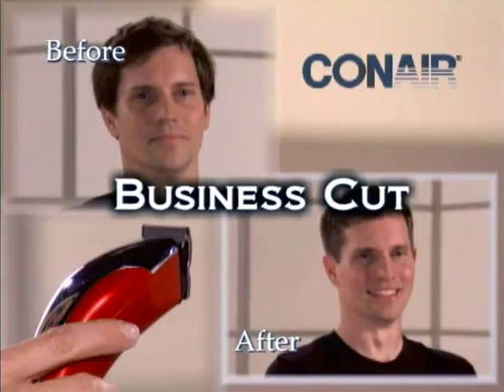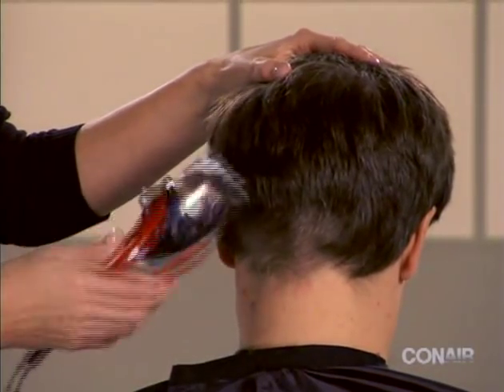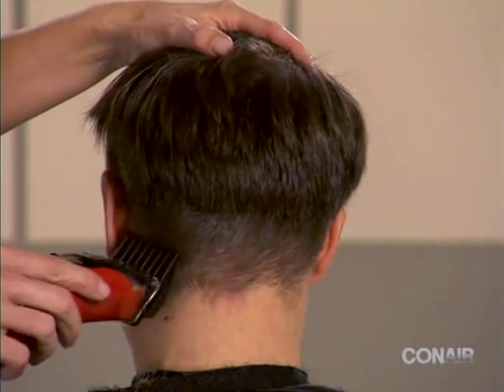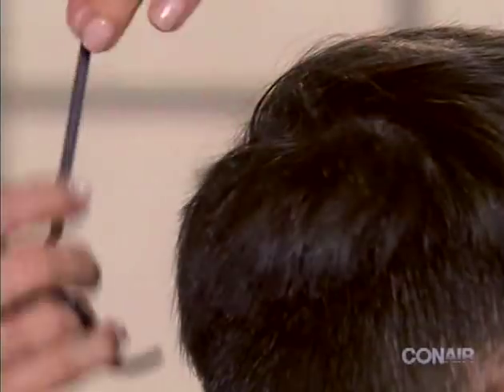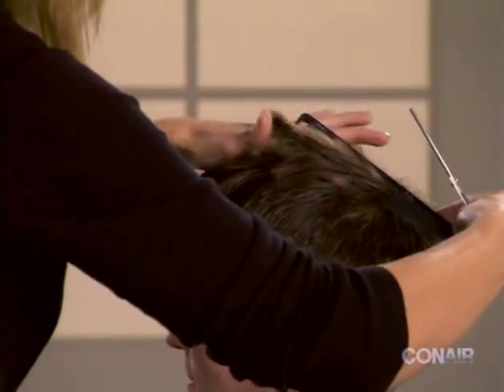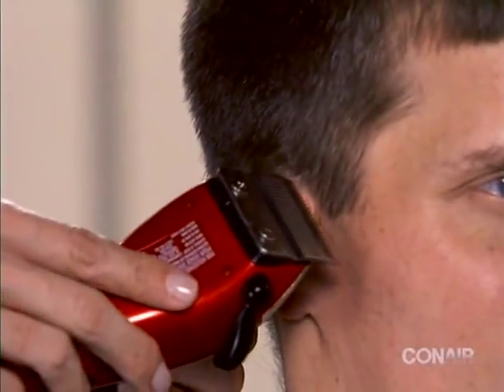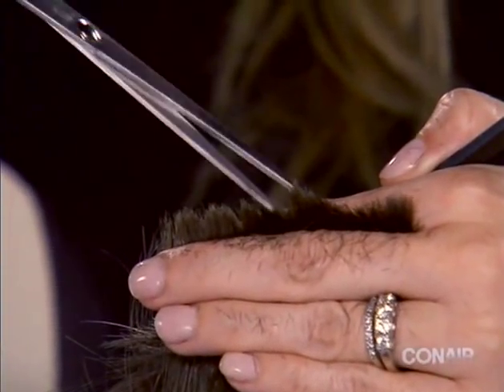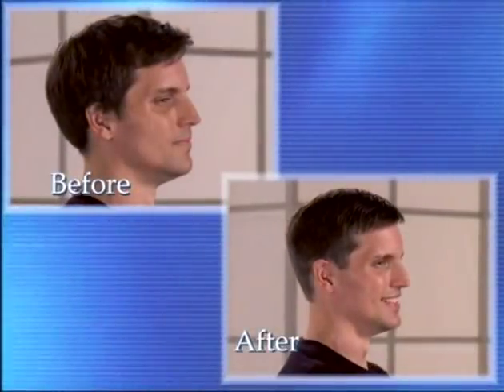Popular men's hairstyle made easy by Conair - How-to video for business haircut